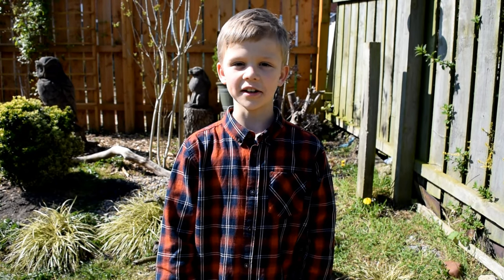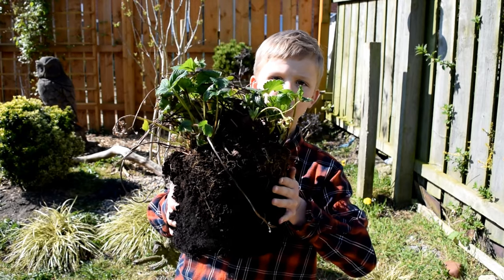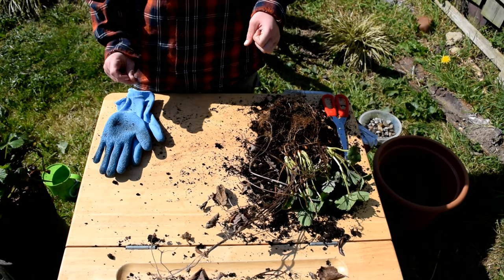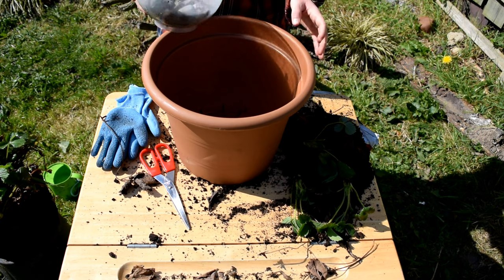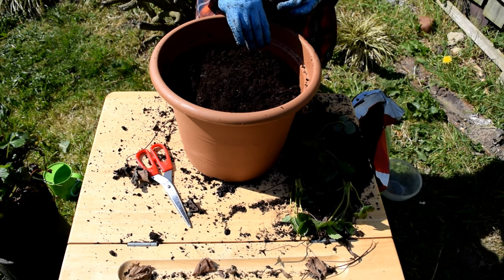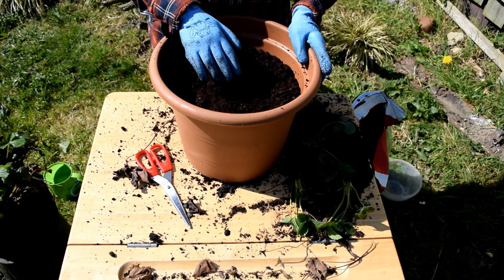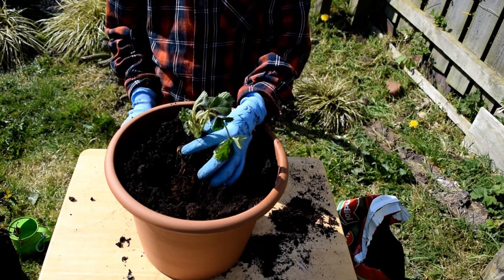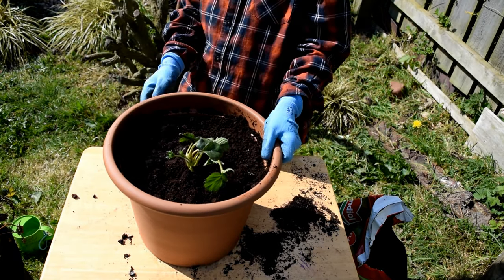Separating Strawberry Plants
The dividing of Strawberry plants is best to do in spring and separate the young plants from the "mother" plant because the young plants produce the best.